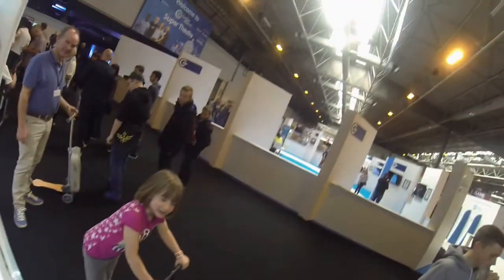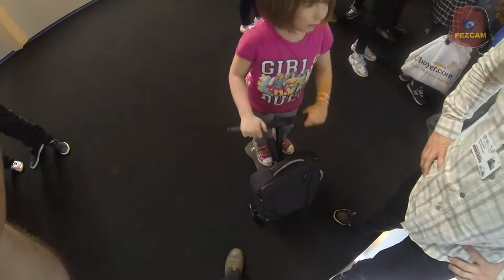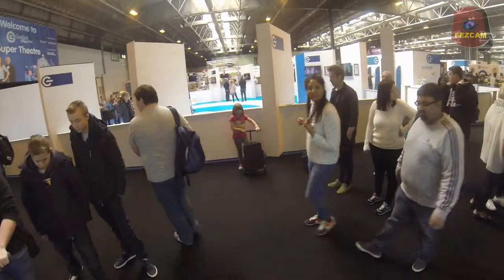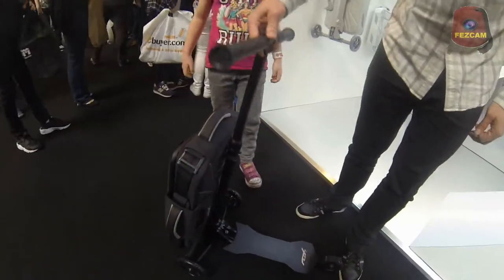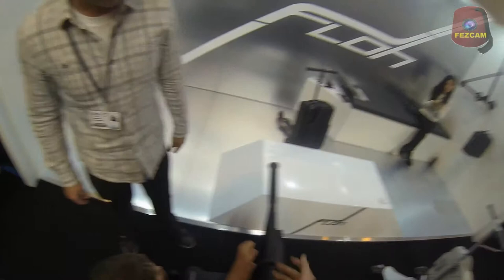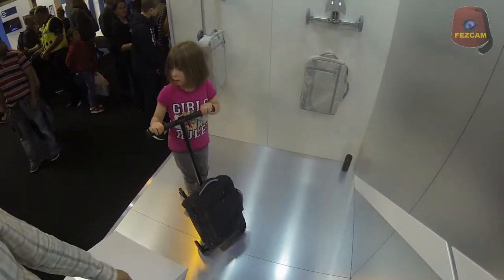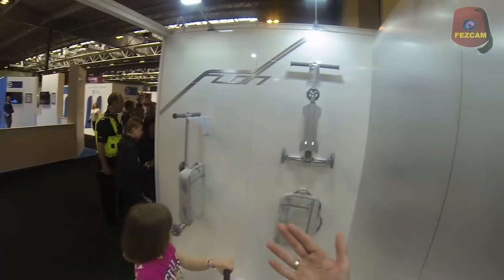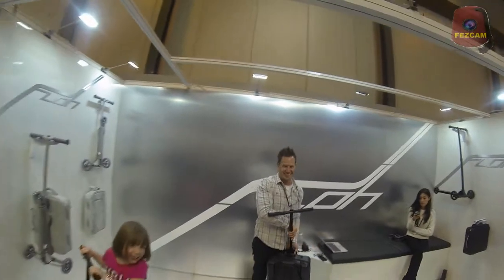Floh Messenger - AMAZING Commuter Scooter (@GadgetShowLive 2015)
Another tech review/vlog from the Gadget Show Live 2015. This time we talk to the creators of "FLOH" - a new and wonderfully engineered concept in personal commuter transport. As you can see in the video, the Floh allows you to swap between a Laptop bag and Weekend suitcase. The Push Scooter mechanism is simple, strong, and easy to hide away, and both versions are counted as carry-on Luggage on planes, etc!